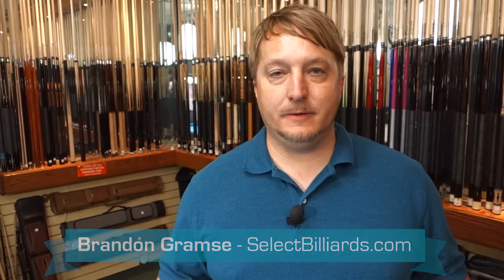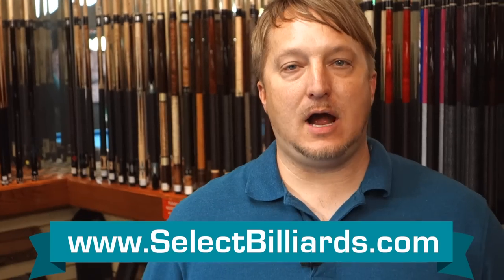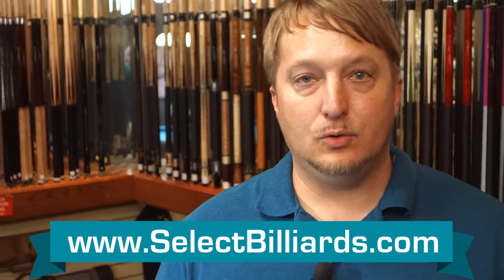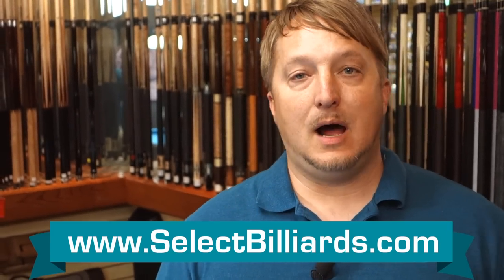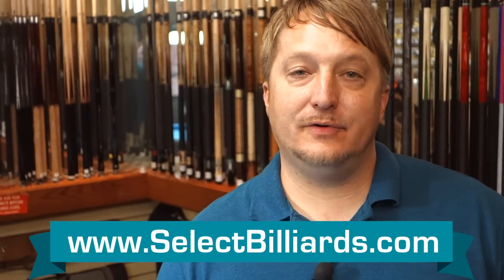Break Cue Weight Suggestion